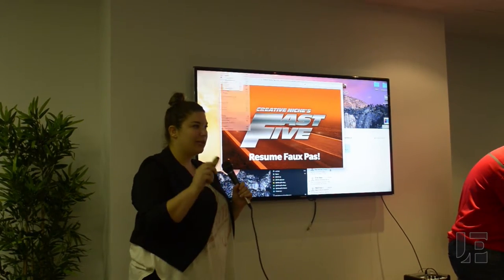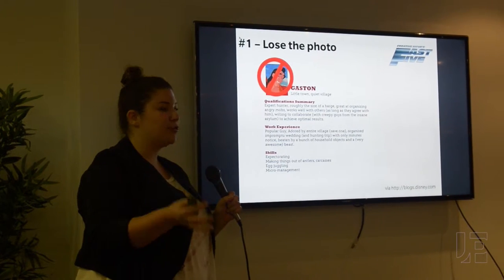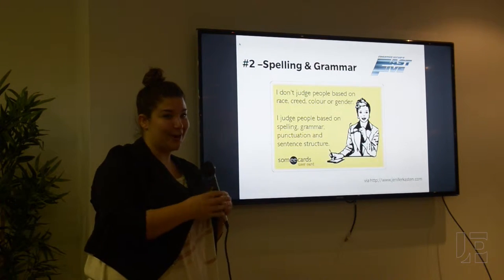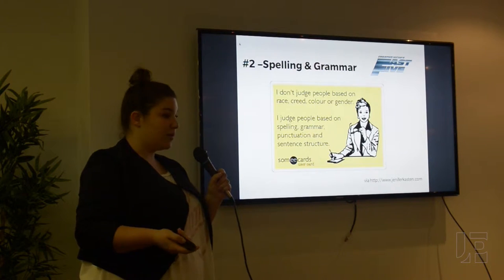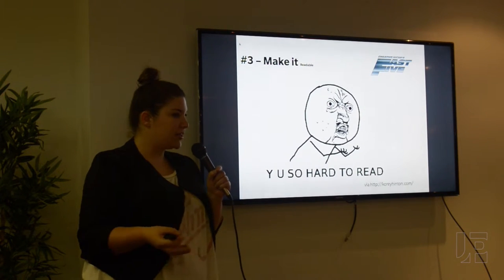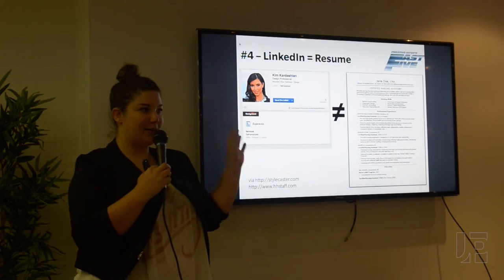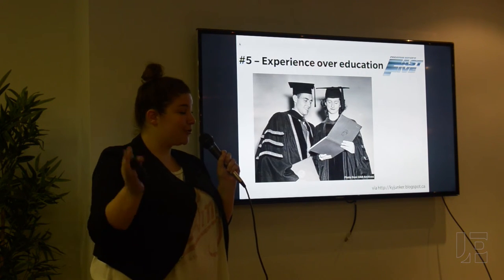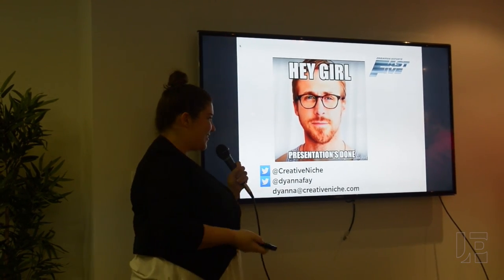DevTO #45 - Fast Five: Résumé Faux Pas